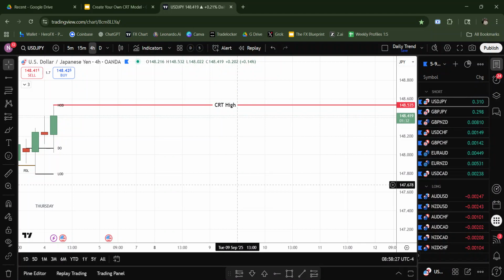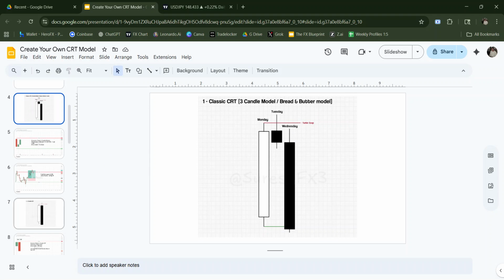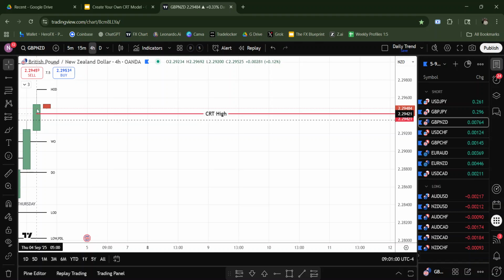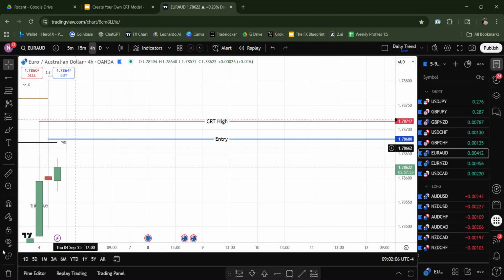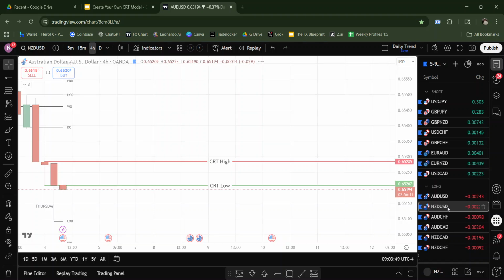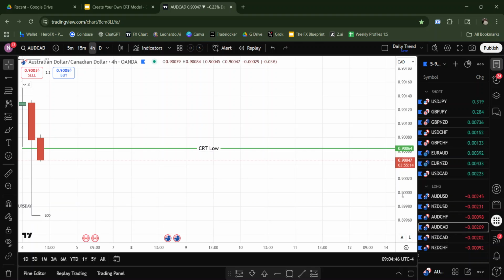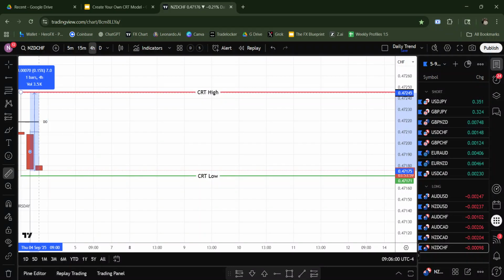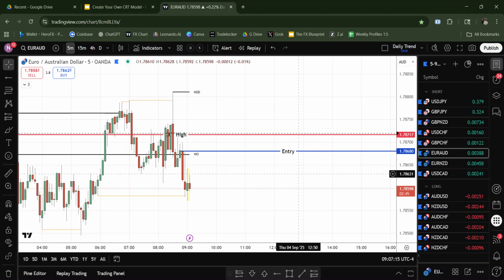candle range theory live trading / analysis 9/4 part 1